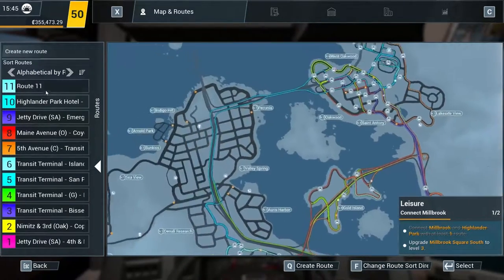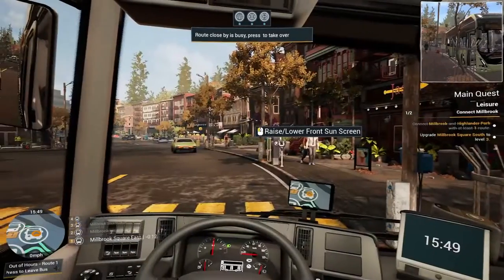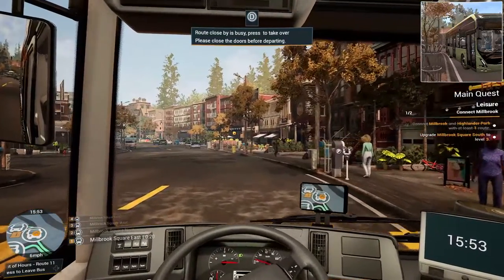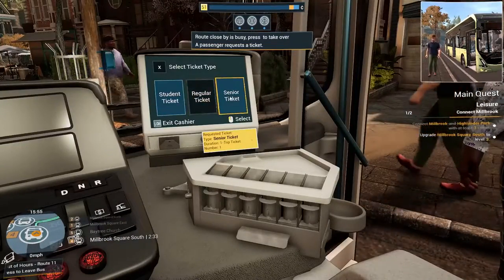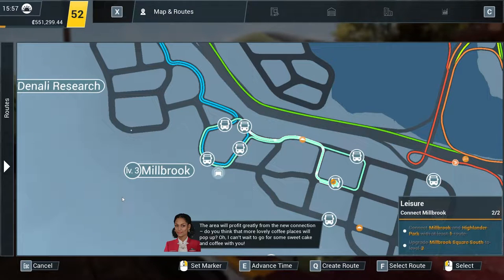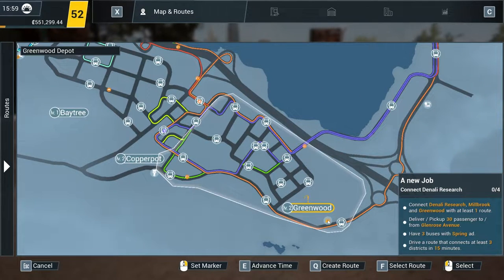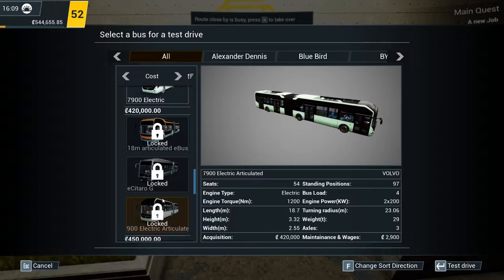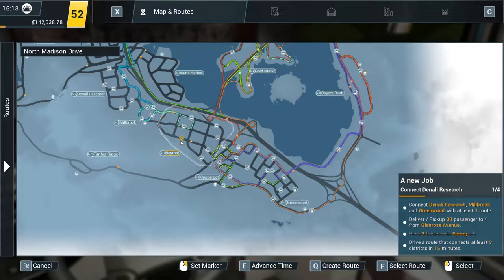FetchDaCitizens Episode #30 (Bus Simulator 21)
Welcome to another video on Bus Simulator 21 where we continue to play through the story mode/career mode of the game trying to complete every mission there is in the game on video having a nice time!

PC Specs:
Intel Core i7-8750H at 4.00GHz
32GB Ram

Music Featured!

~ Features Gaming